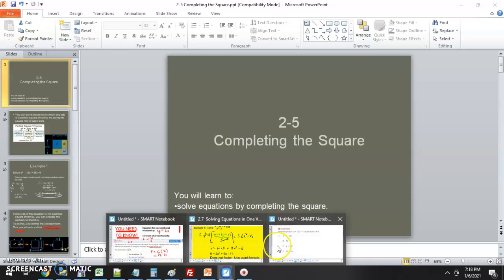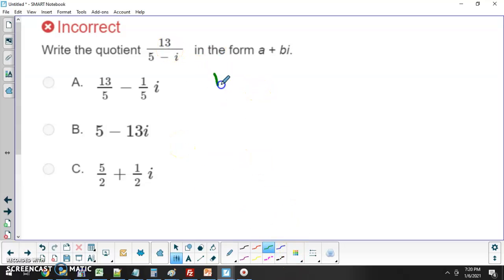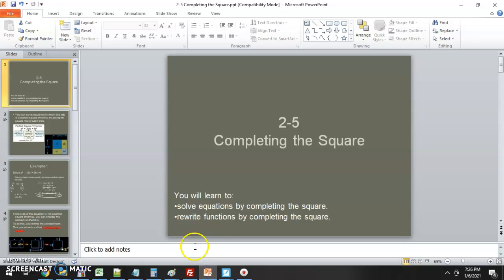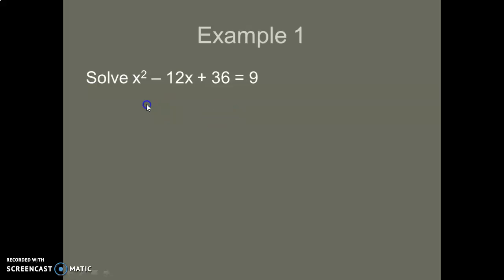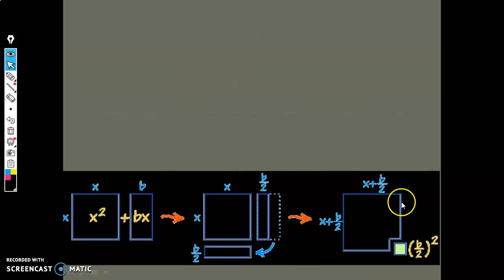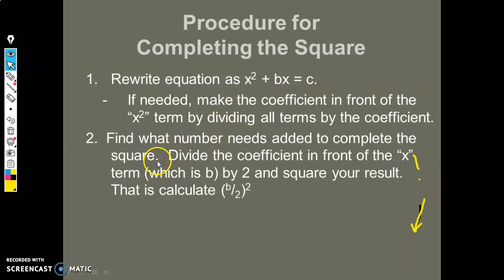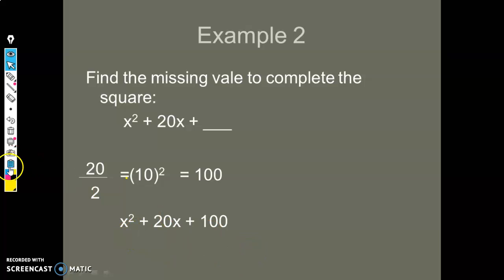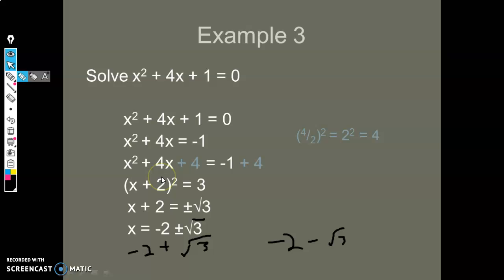Algebra 2: 2-5 Completing the Square